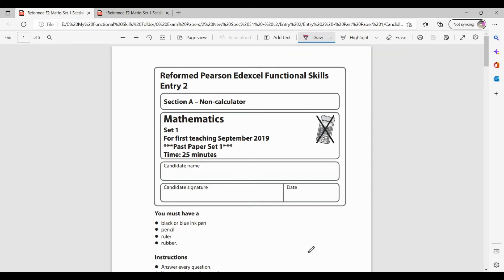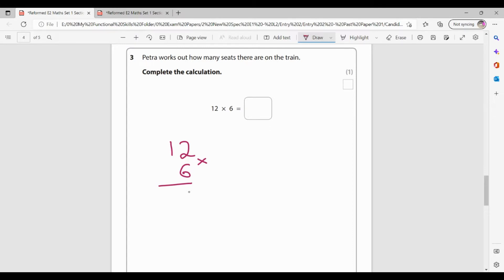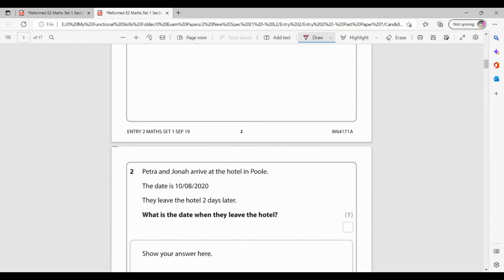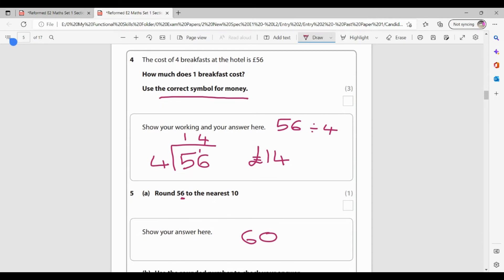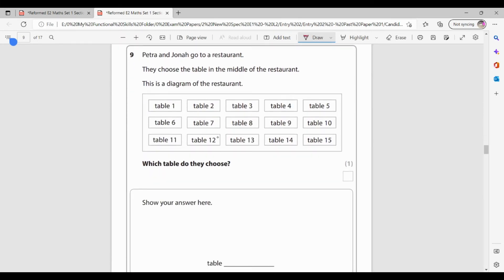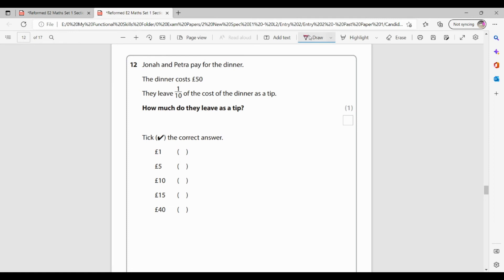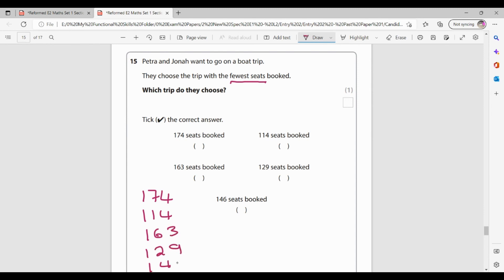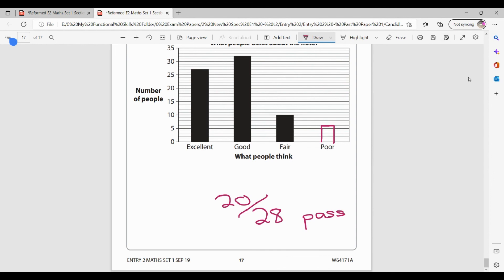Functional Skills Entry 2 Maths Past Paper 1 Walkthrough Edexcel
A full walkthrough of Past Paper 1 for Entry 2 Maths Edexcel
It may be beneficial to have completed the paper first so you can use this video to check your answer. If you do not have access to the paper - please pause the video at the start of each question to have a go before seeing the answer.
I will discuss how the marks are awarded for each question so you can award partial marks, if needed.
Any questions - please pop in the comments section.